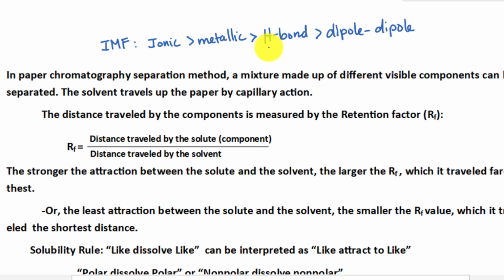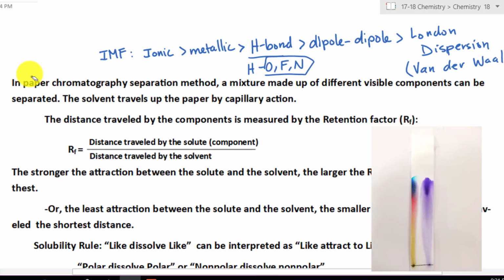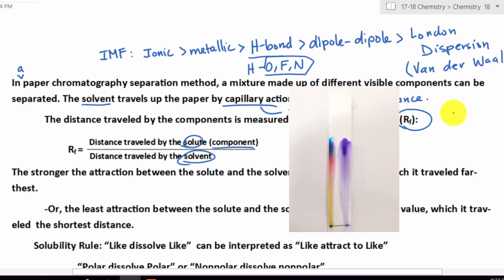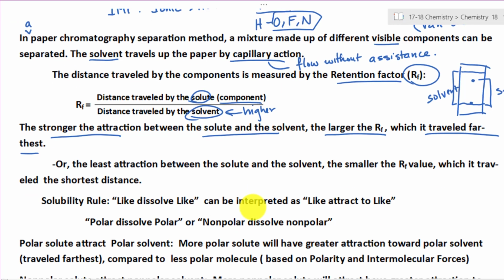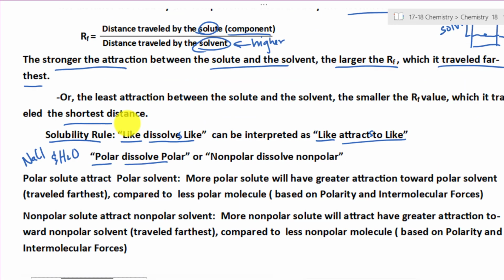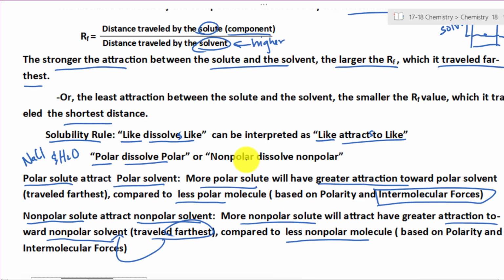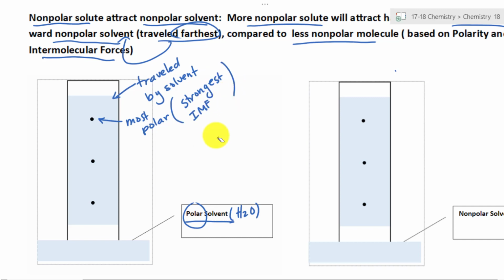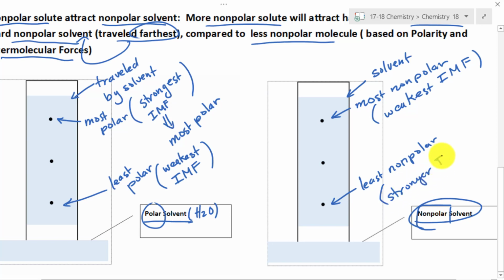chromatography lab analysis